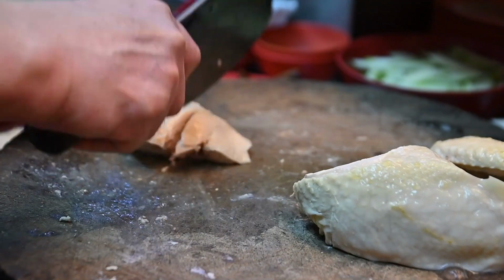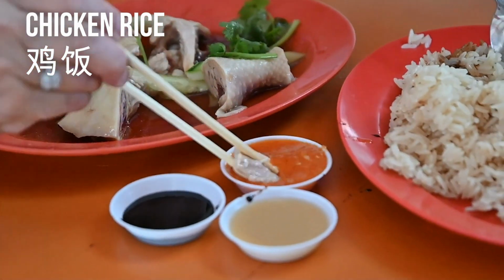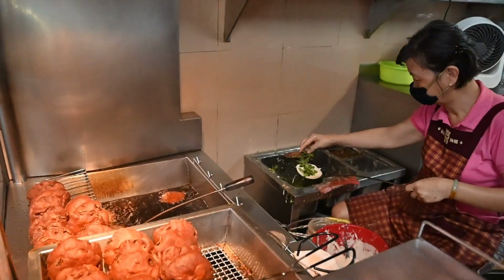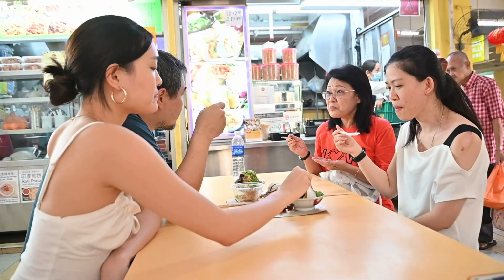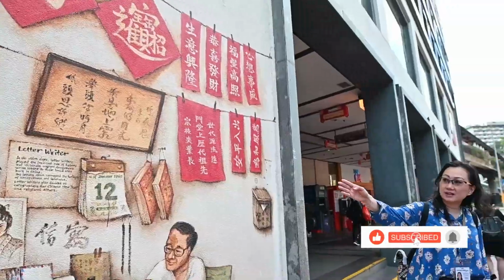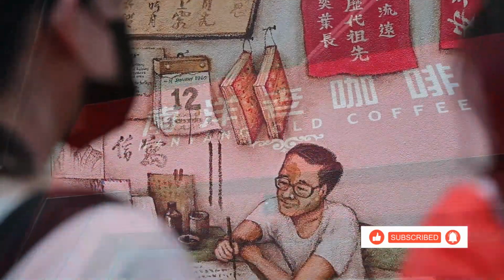SINGAPORE TRAVEL GUIDE | CHINATOWN FOOD AND HERITAGE TOUR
Singapore's Chinatown is a vibrant neighborhood filled with historic shophouses, modern eateries, and hip bars. This area is full of life and must-visit spots including Ann Siang Hill, Club Street, Amoy Street, Duxton Hill, Keong Saik Road, and more.

Ann Siang Road and Club Street are closed to traffic on Friday and Saturday evenings, creating a buzzing atmosphere, with crowds spilling onto the streets, and maybe even drinks.

For foodies seeking a quick bite or after-work drink, Amoy Street boasts a variety of dining options. Avoid the crowds at Amoy Street Food Centre and explore the street's restaurants for a memorable lunchtime experience.

One more place for you to explore is Keong Saik Road which used to be a red-light district in the 60s, but now it's a buzzing neighborhood filled with local eats, French food, Italian cuisine, and cool bars. It's located near Chinatown and has plenty of things to do, from checking out the hottest food spots to admiring the wall art in the area.

There are many interesting places to explore and experience in Chinatown. When visiting Singapore, be sure to add Chinatown to your list of must-see destinations.